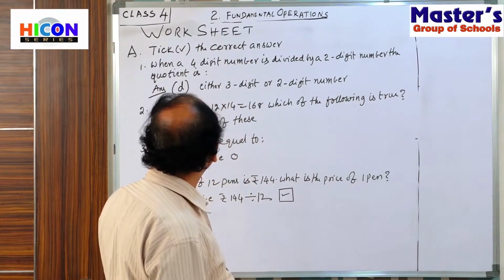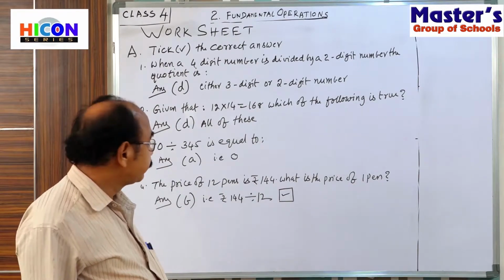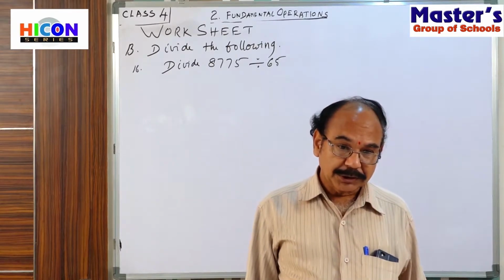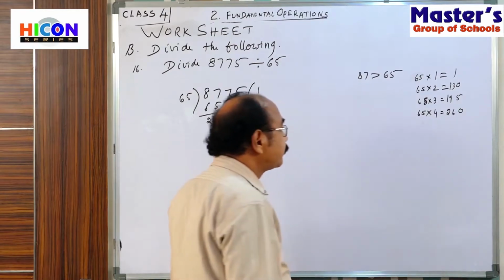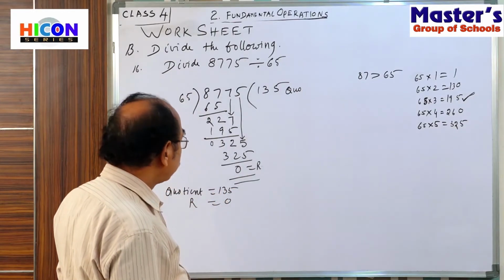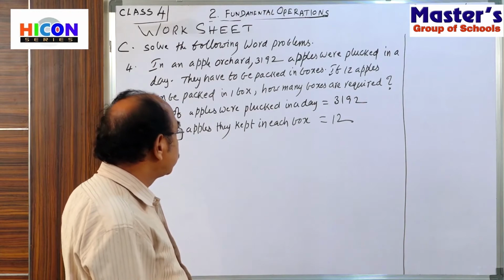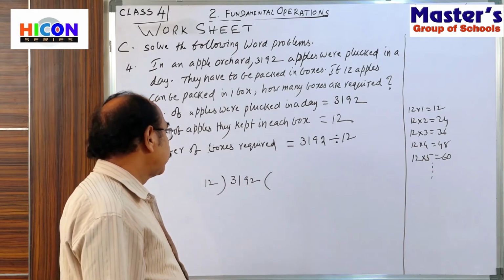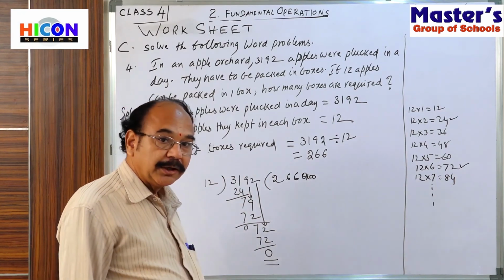Class-4: MATHS , Lesson 2: Fundamental Operations ( Part-32)Worksheet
CLASS-4
MATHS,  Lesson-2 : Fundamental Operations ( Part -32)
Ex 2.12
MASTER’S GROUP OF SCHOOLS.